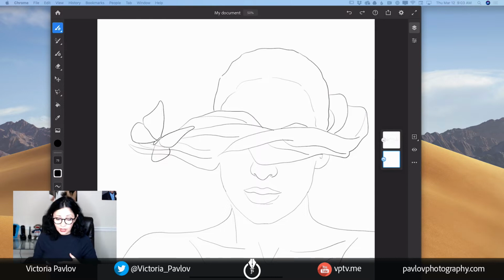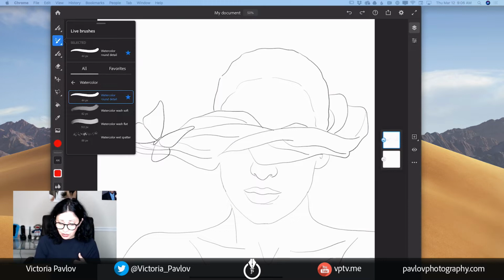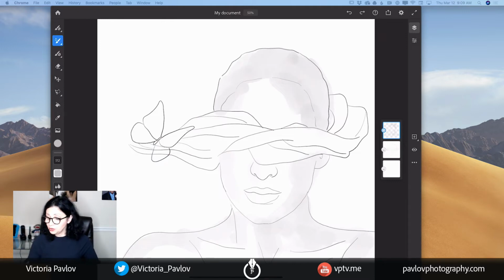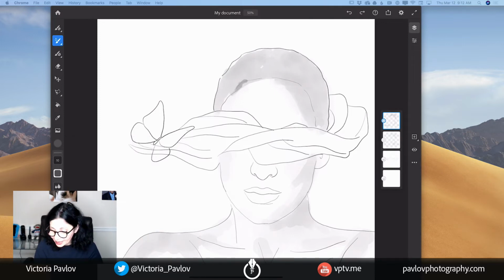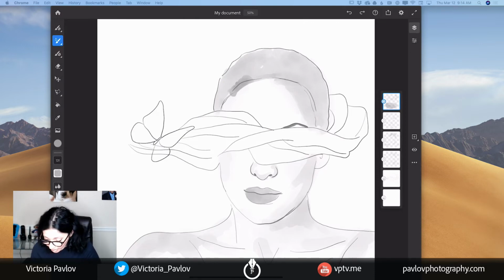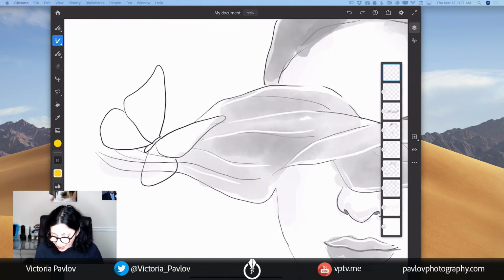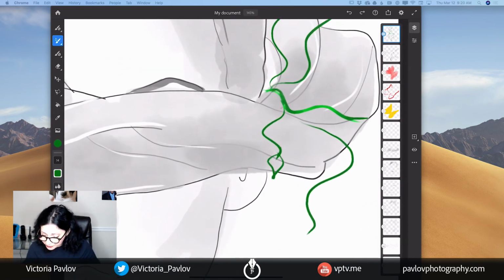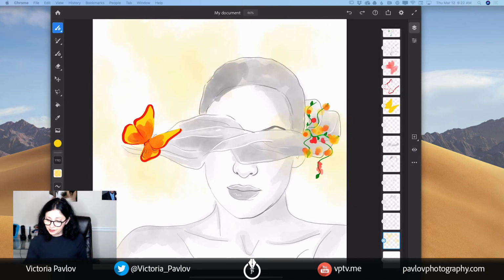Watercolor Painting in Adobe Fresco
Watercolor Painting in Adobe Fresco with Victoria Pavlov